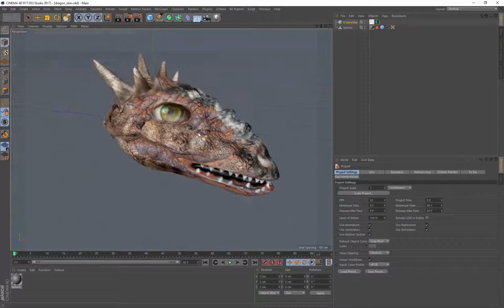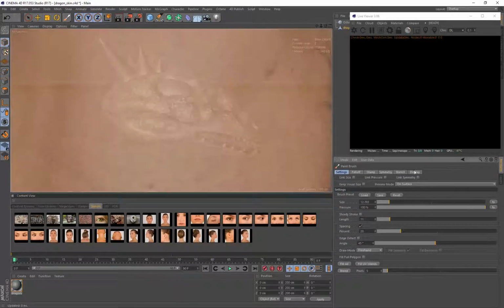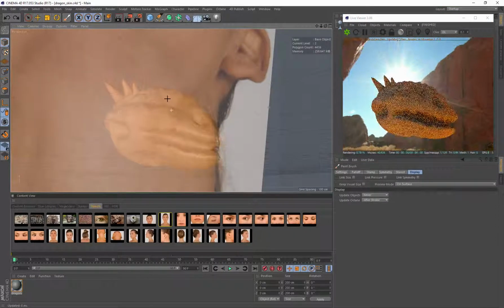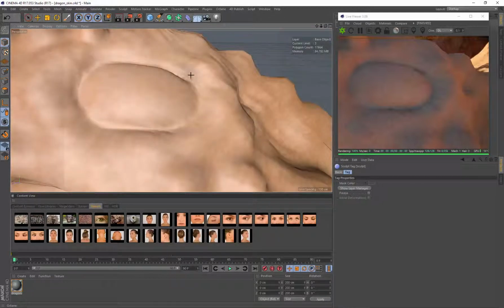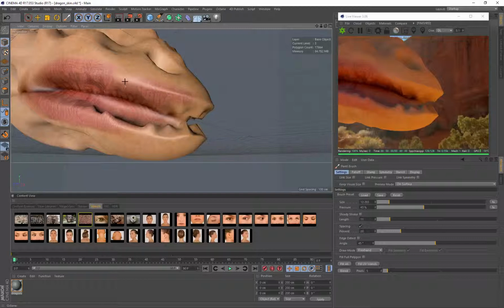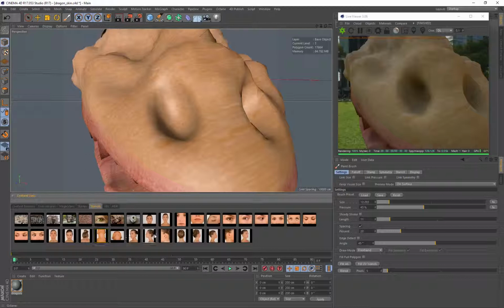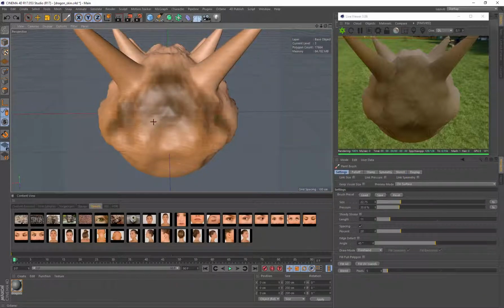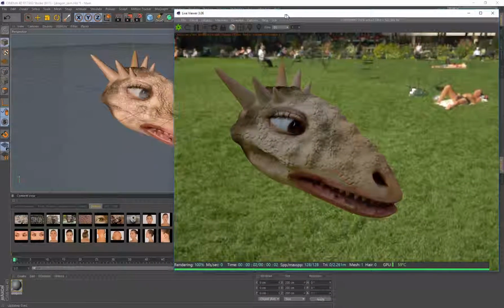Dragon Thing Reskinned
Reskinning the previously made dragon in human skin using the 4D Paint plugin for Cinema 4D.